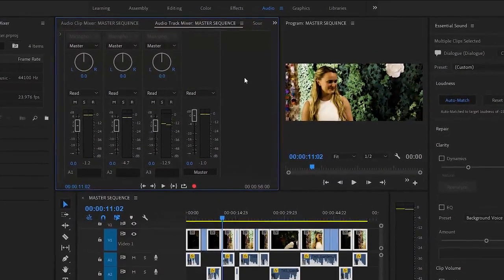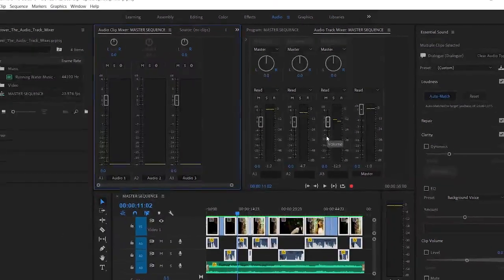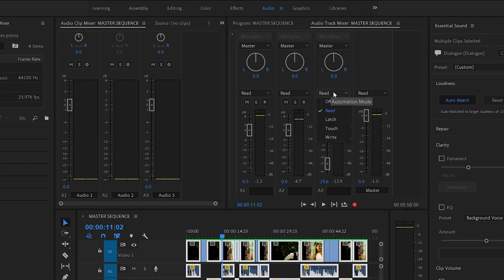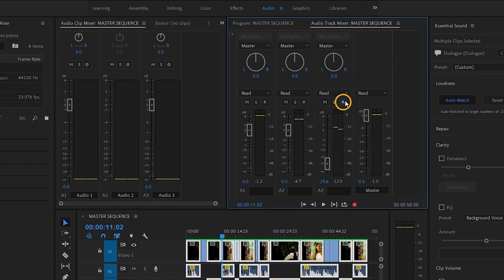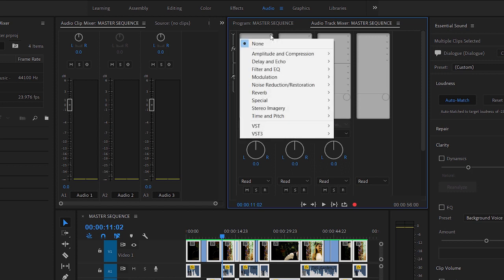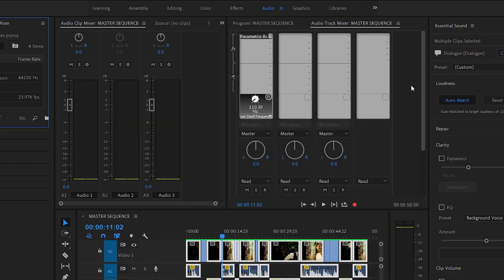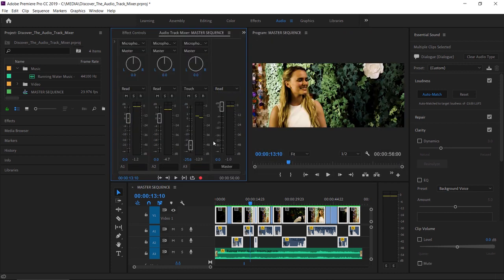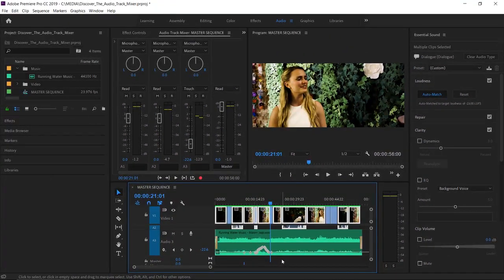Advanced Adobe Premiere Pro tutorial | Discover the Audio Track Mixer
Compare the features of the Audio Track Mixer with the Audio Clip Mixer.

What you learned: Apply track-based audio level adjustments and effects with the Audio Track Mixer
Similarities between the audio mixers

The Audio Track Mixer and Audio Clip Mixer have several similarities:

Fader controls to adjust audio level.

Track names displayed below the faders.

Mute and Solo buttons to silence or selectively hear the track.

The option to write keyframes during playback.

Keyframe automation modes

There are five keyframe automation modes in the Audio Track Mixer that will allow you to add keyframes to audio tracks during playback:

Off – The fader ignores existing keyframes or level adjustments.

Read – The fader follows existing keyframes (this is the default setting).

Latch – The fader follows existing keyframes until you make an adjustment. When you do, new keyframes are added. The fade stays on the last setting you chose.

Touch – The fader follows existing keyframes until you make an adjustment. When you do, new keyframes are added. When you release the fader control, the fader returns to following existing keyframes.
Write – The fader ignores existing keyframes, always adding new keyframes during playback.

Record external audio directly into a sequence

To record external audio directly into the current sequence:

In the Audio Track Mixer, click the Enable Track For Recording button for the track you would like to record into.
Choose the audio input in the Track Input Channel menu.
Click the Record button to enable recording.
Start playback.
Stop playback when the recording is complete.
Use track-based audio effects

Add up to five audio effects to each track.

Detailed effect settings can be accessed by double-clicking on the effect name.